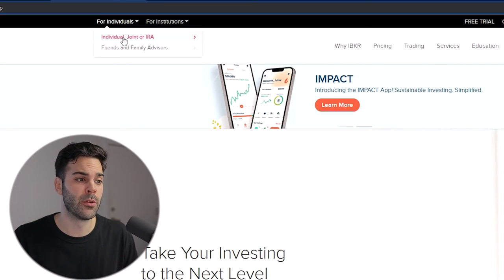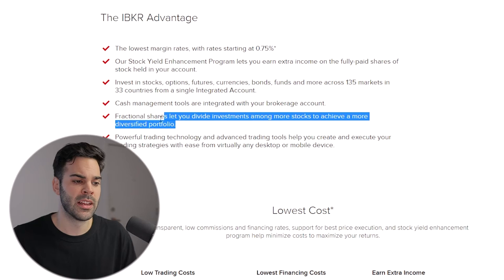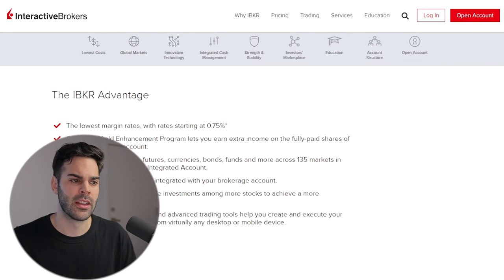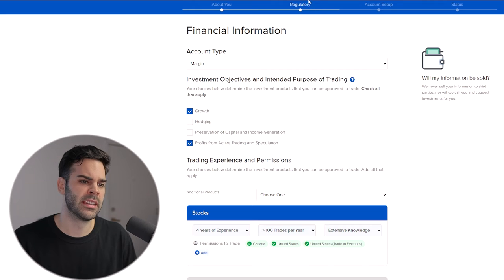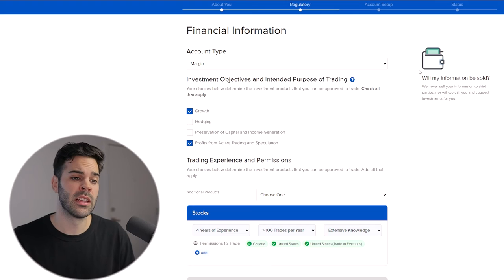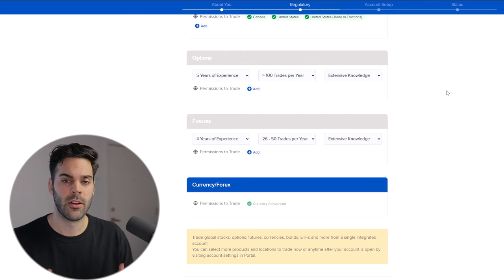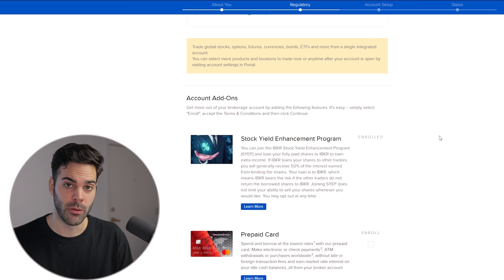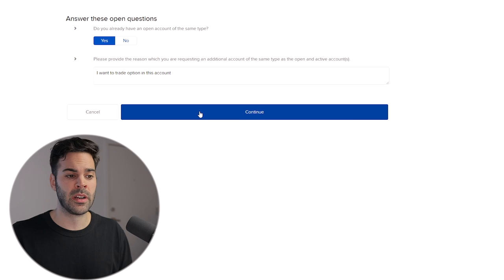How to Open an Interactive Brokers Account in 5 Minutes (Margin, Cash & Trading Permissions IBKR)